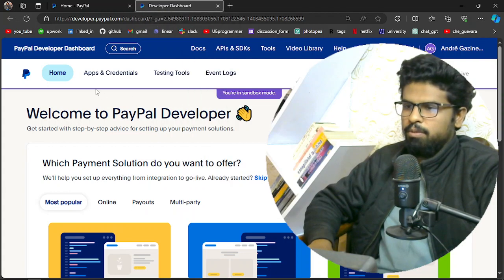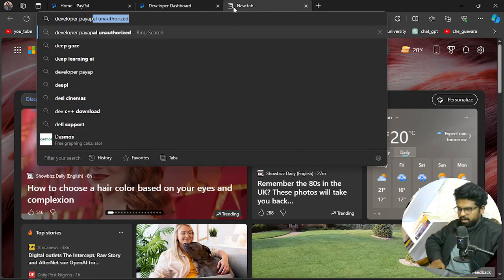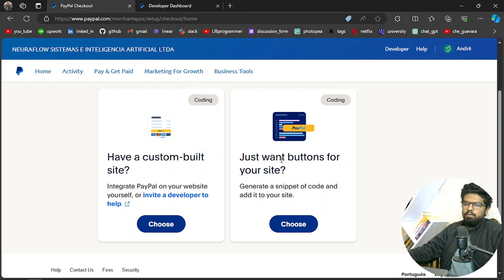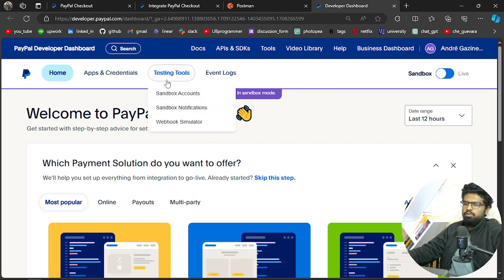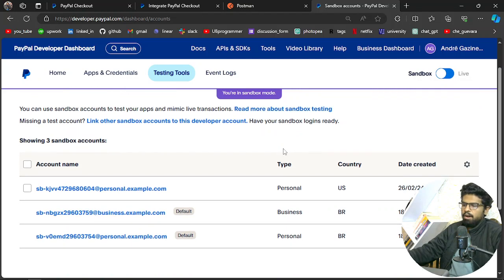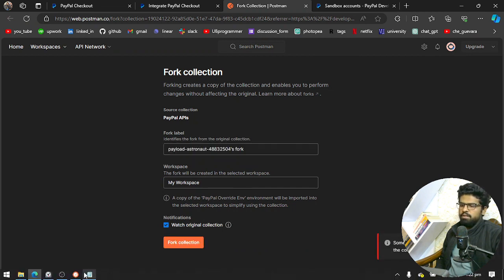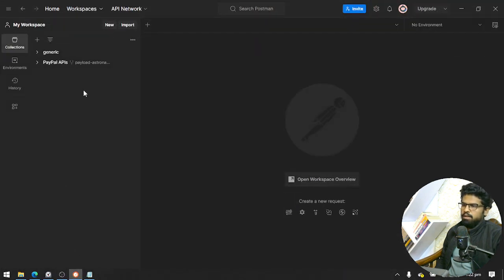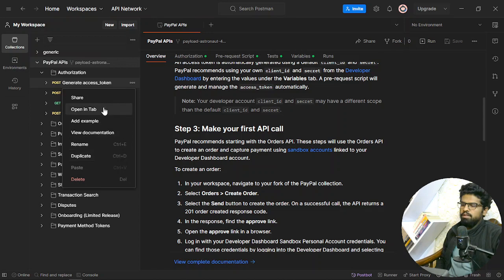How to Integrate PayPal Checkout through Postman REST API | Lets Build a Startup: UBprogrammer.com